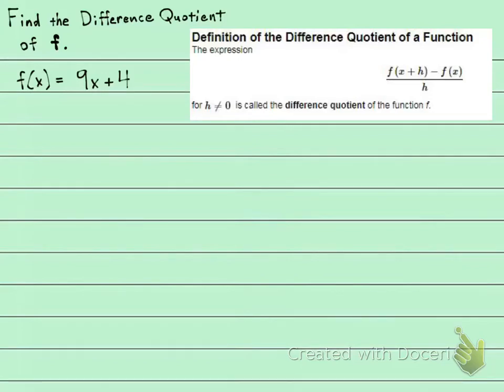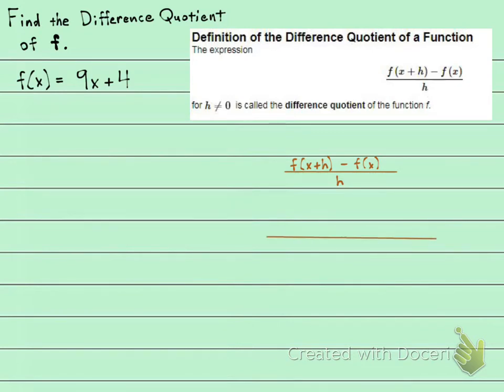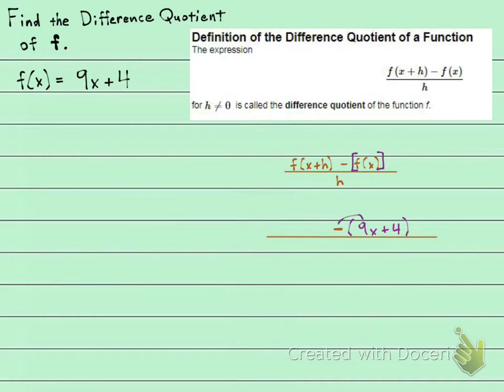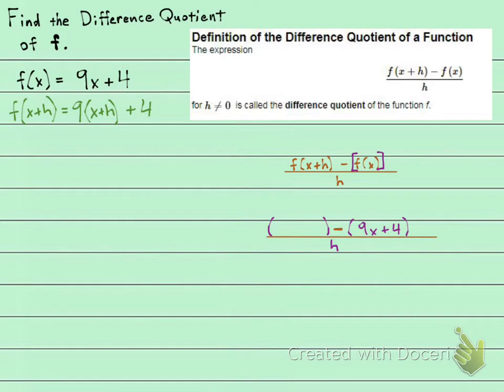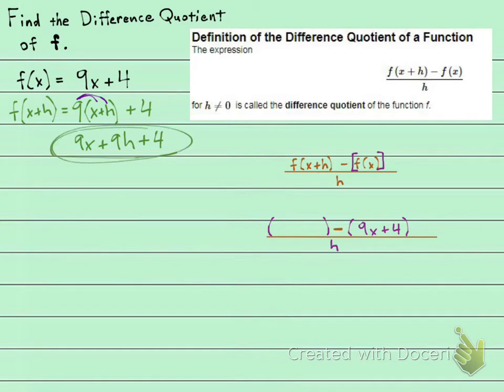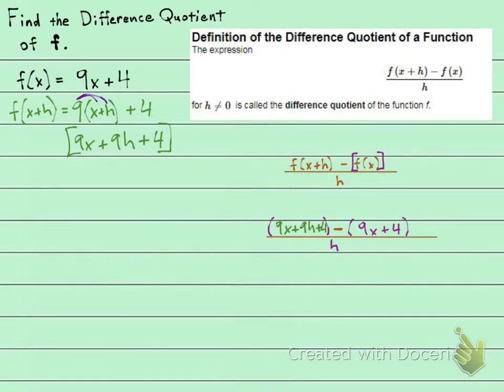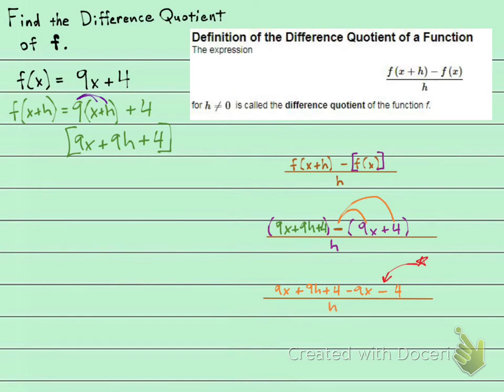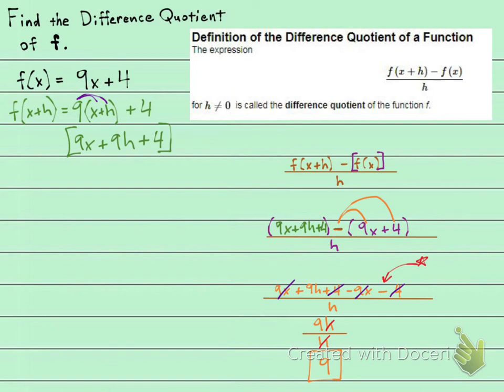130 1.3.73 Find the Difference Quotient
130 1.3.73 Find the Difference Quotient
College Algebra / PreCalculus
ProfessorMath1234